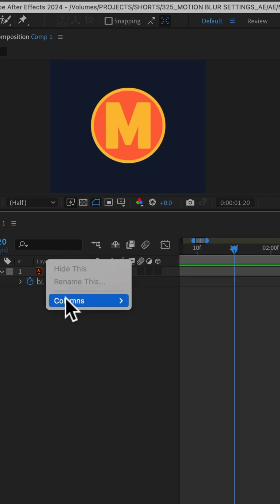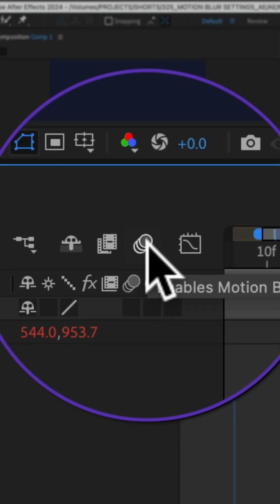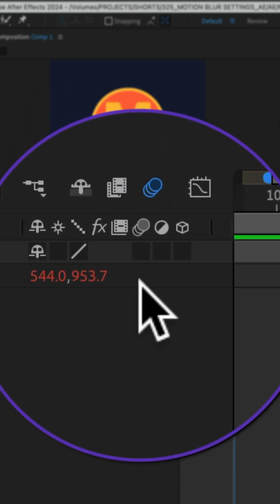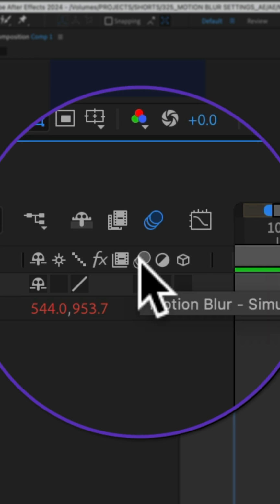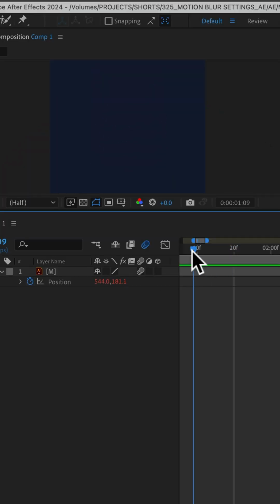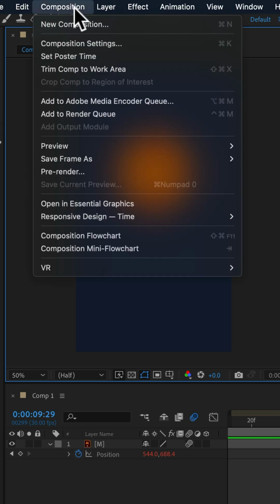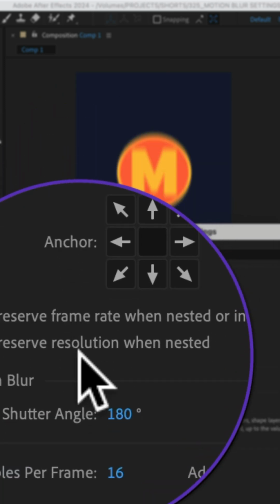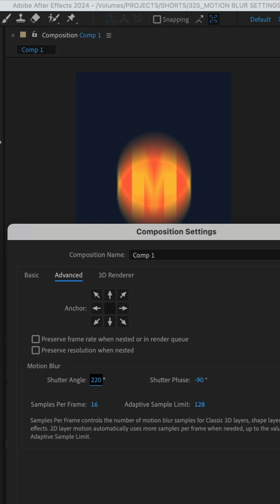Change Motion Blur Settings in After Effects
Adobe After Effects CC 2024: How To Change Motion Blur Settings

This tutorial will show you how to increase or decrease Motion Blur in Adobe After Effects CC 2024.

Keyboard Shortcuts:
Cmd/Ctrl + K: Composition Settings

How To Add Motion Blur
1. Open After Effects Composition
2. Create an animation to add Motion Blur (Position Property works well)
3. Click on Motion Blur icon above the Layers Panel (stacked circles) to enable Motion Blur for the entire Composition
4. Right-click on Layer Panel Header row and select ’Switches’
5. Check the box under Motion Blur icon
6. Motion Blur has been added to layer
7. Tap Spacebar to preview the animation

How To Change Motion Blur Settings:
1. Go to Composition Menu at the top
2. Click on ‘Composition Settings’ (Cmd/Ctrl + K)
3. Click on ‘Advanced’
4. Increase Shutter Angle to increase Motion Blur
5. Decrease Shutter Angle to decrease Motion Blur